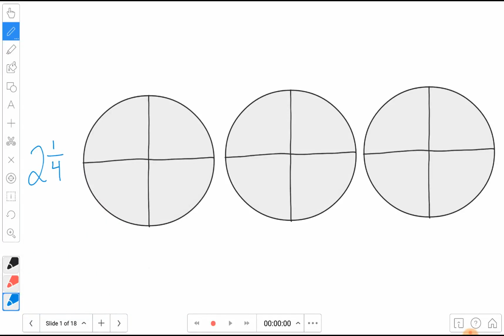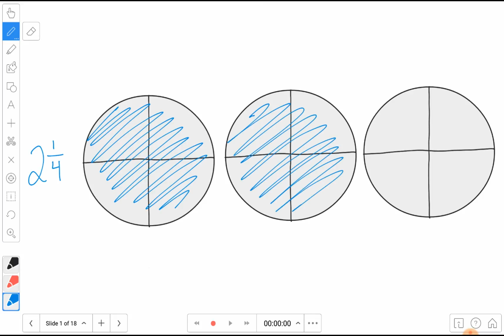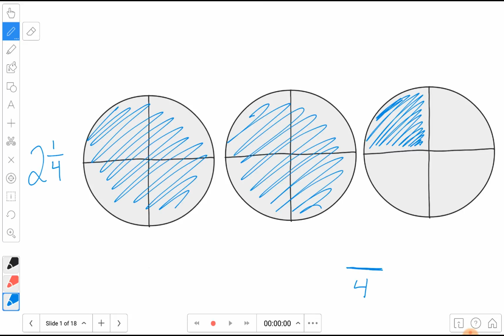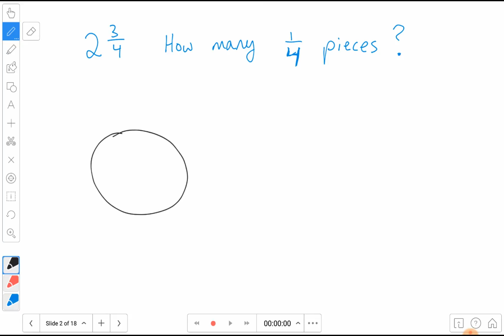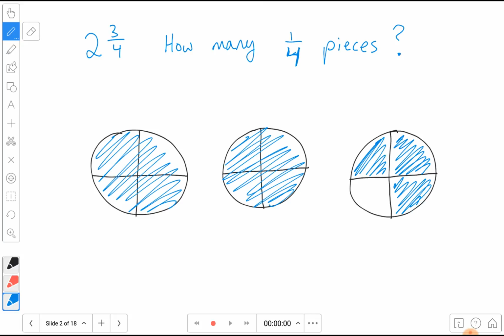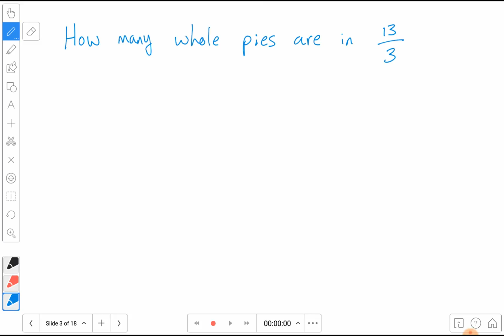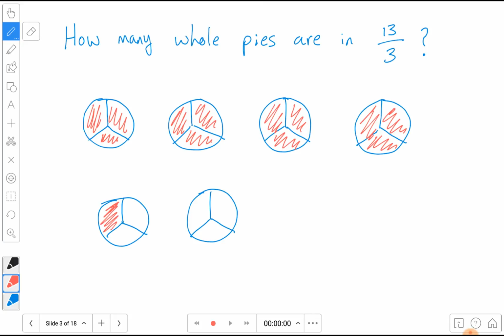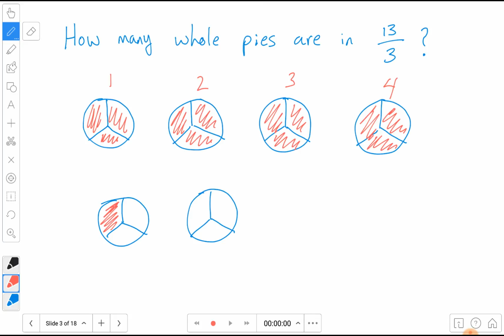Mixed numbers and improper fractions